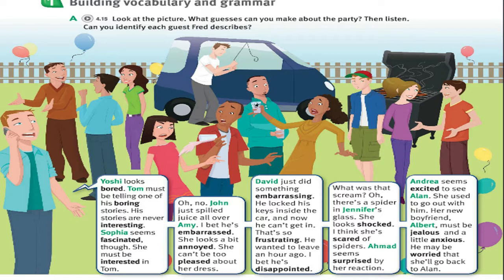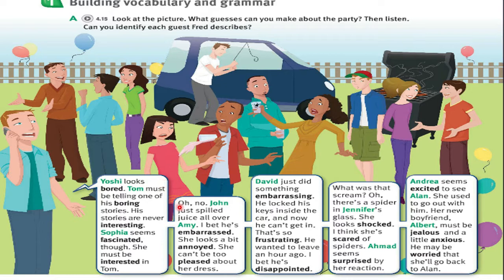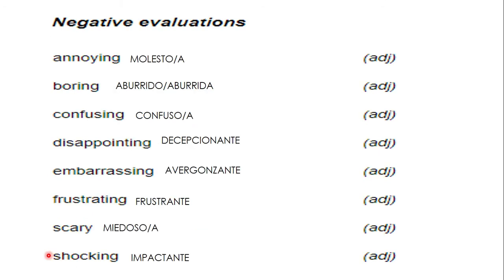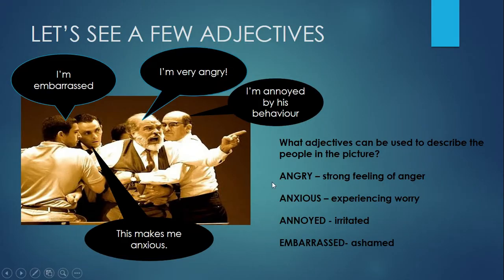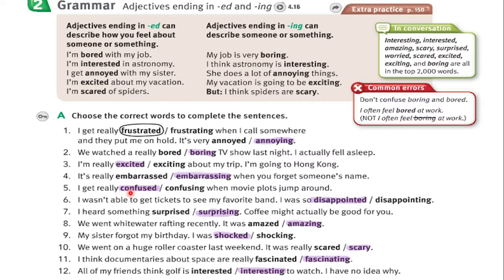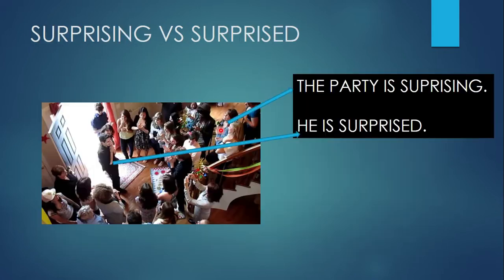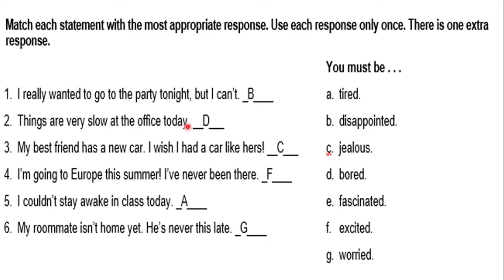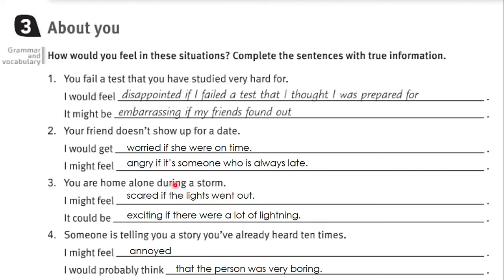TEACHER CARLA UNIT 11 LESSON B VOCABULARY AND GRAMMAR:ADJECTIVES ENDING IN -ED AND -ING